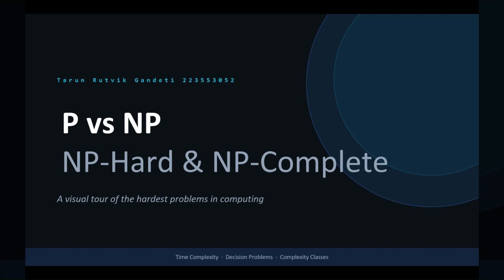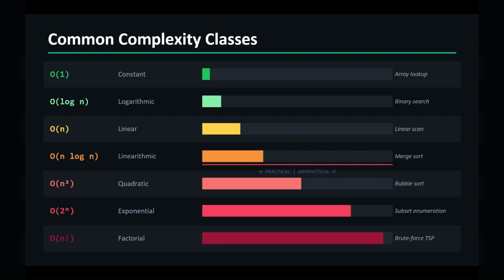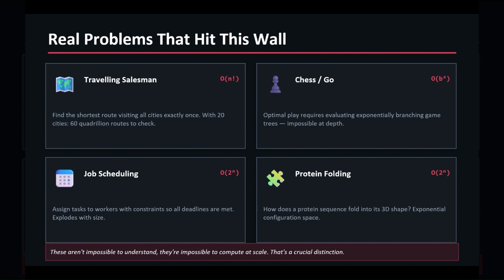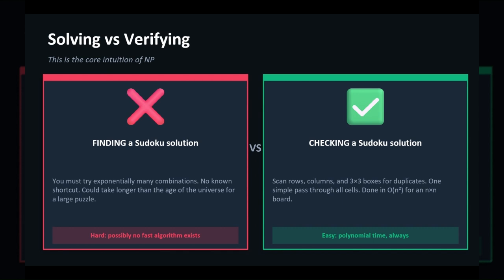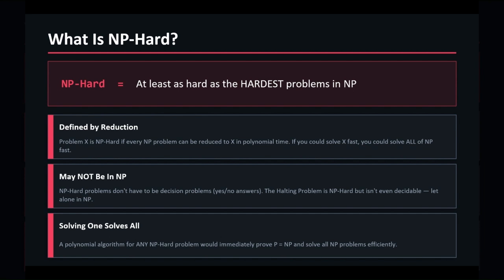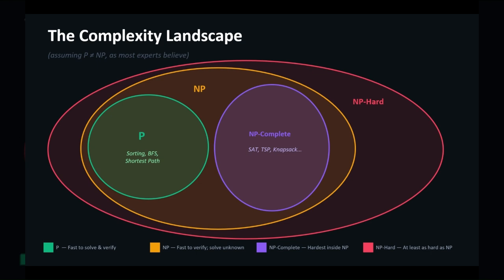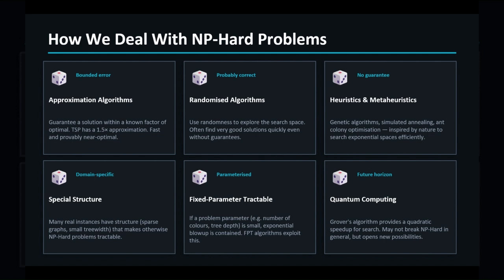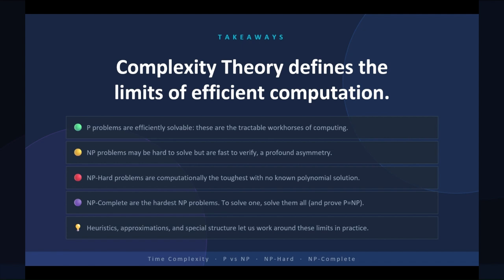1.2D: P vs NP, NP-Hard, and NP-Complete